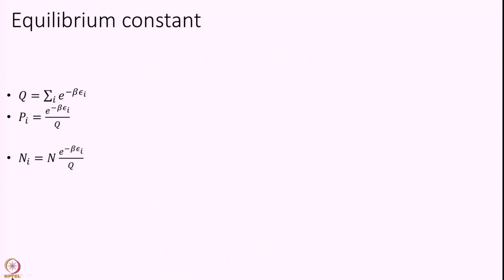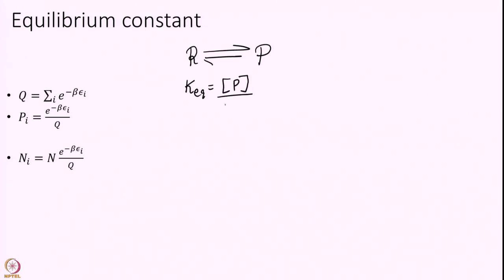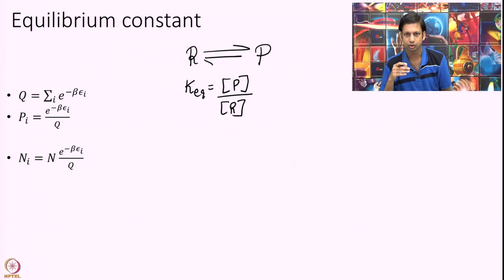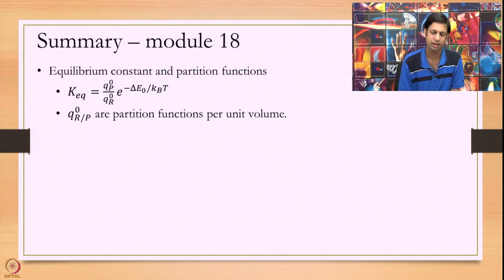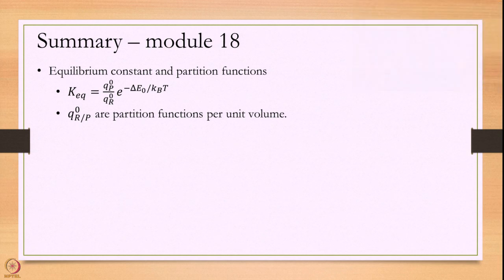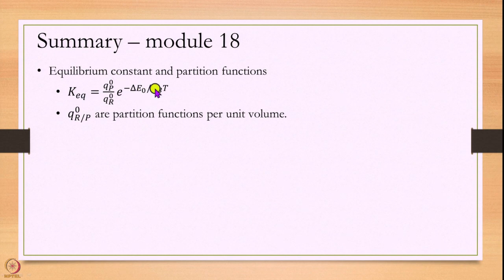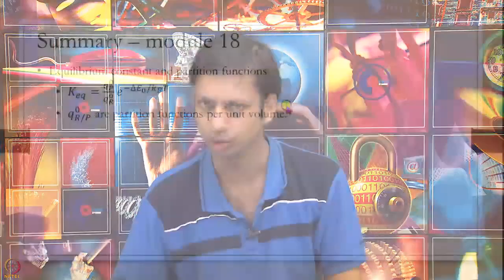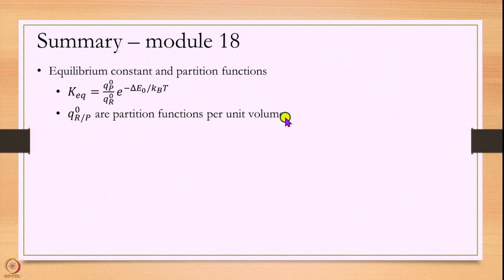Week 3 : Lecture 18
Week 3 : Lecture 18 : Partition function and equilibrium constant